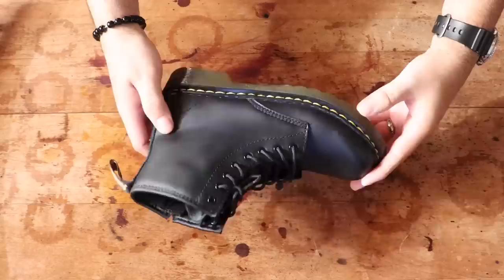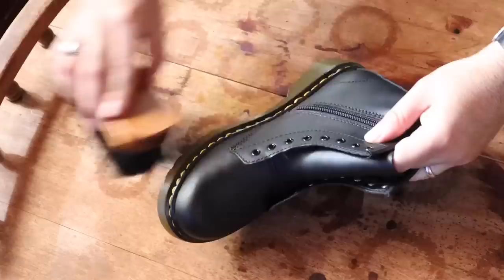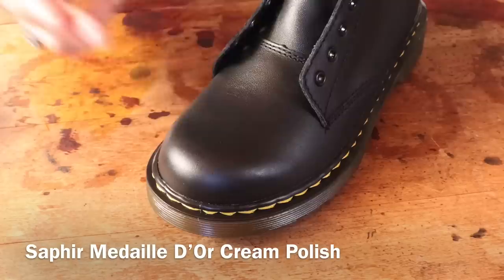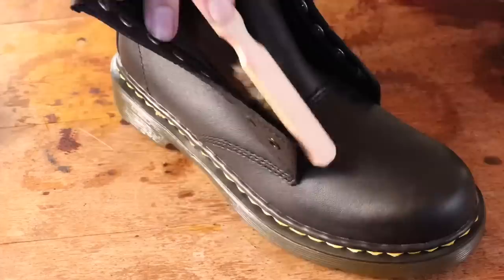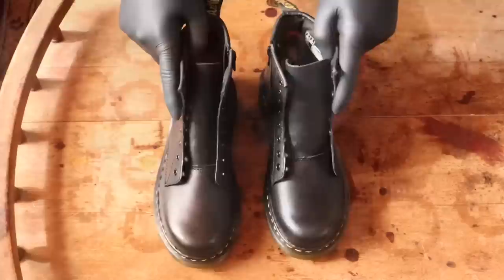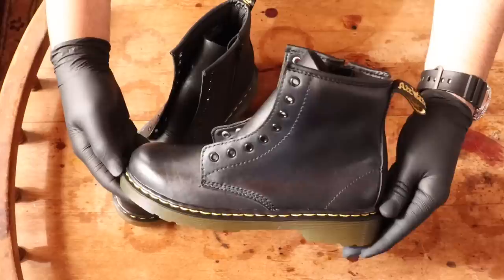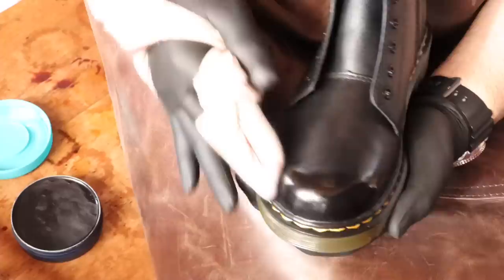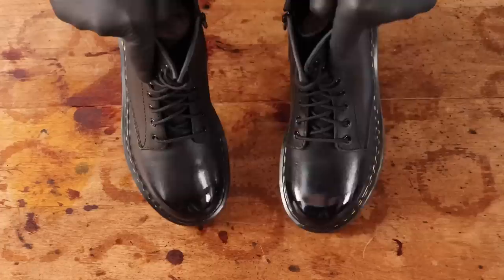SHINING MY WIFE’S DR. MARTENS: DOC MARTENS 1460 SHINE TUTORIAL